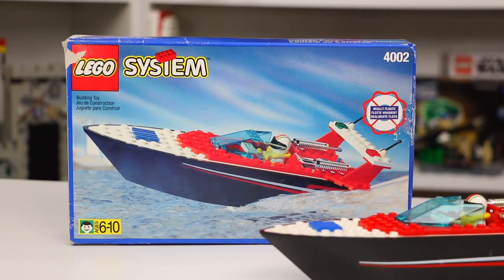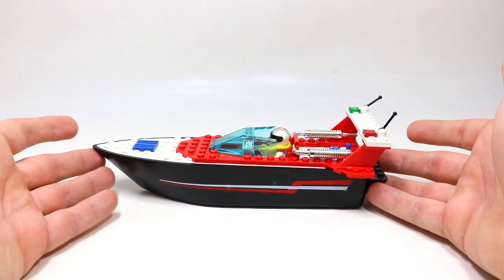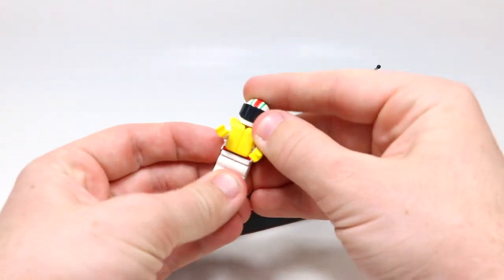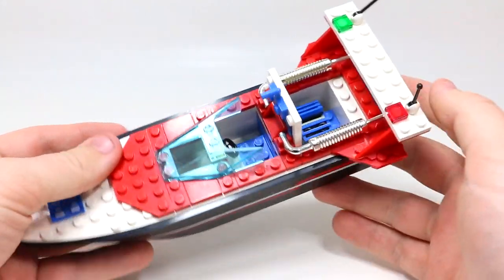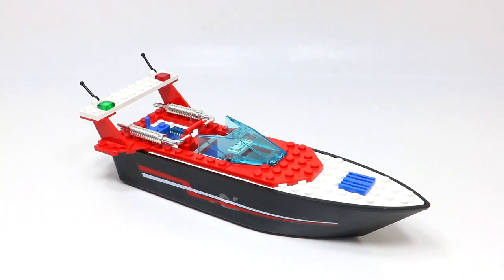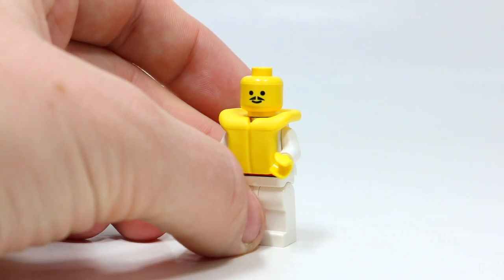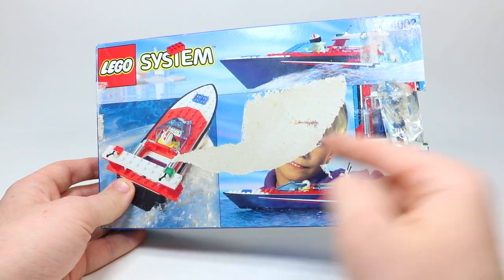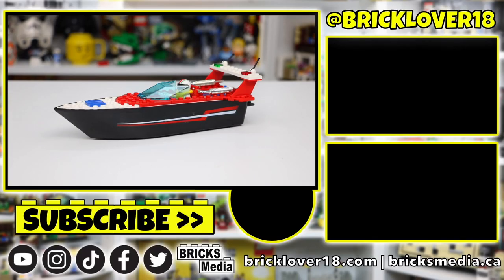LEGO System RipTide Racer Boat | 1996 Review Set # 4002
See how fast your LEGO minifigure can rip through the waves in this bright red and black racer from 1996. The rear opens for quick engine repairs and the chrome-plated exhaust pipes take you faster than the speed of sound!